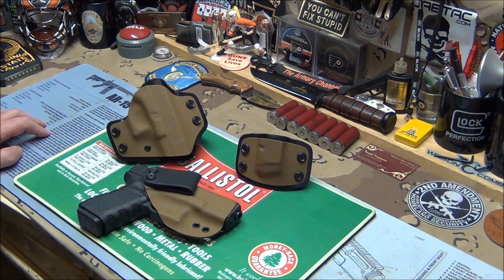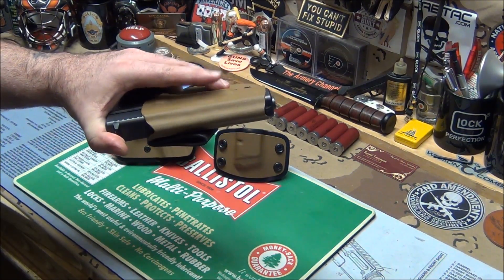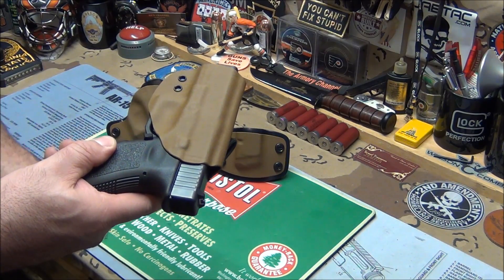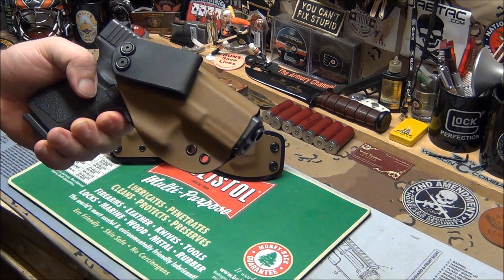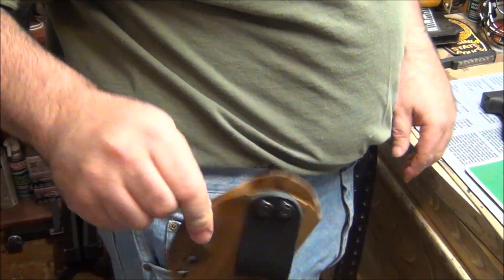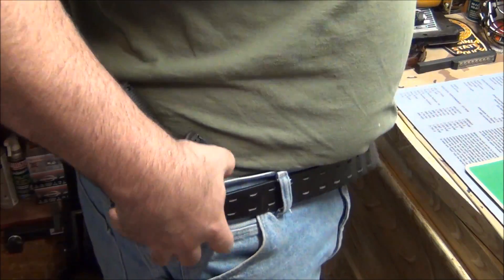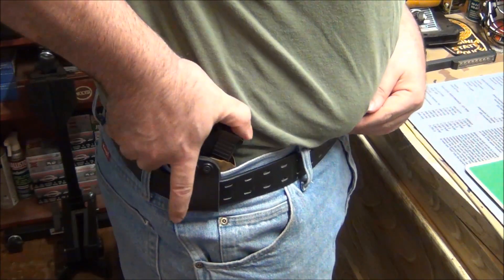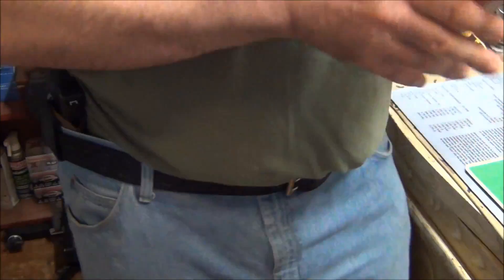Sentry Gun Leather wow again!